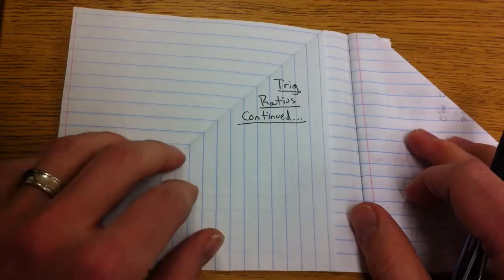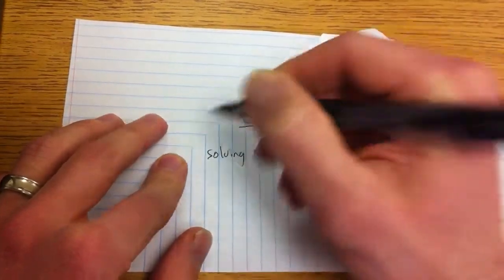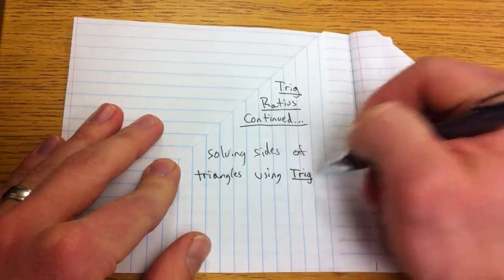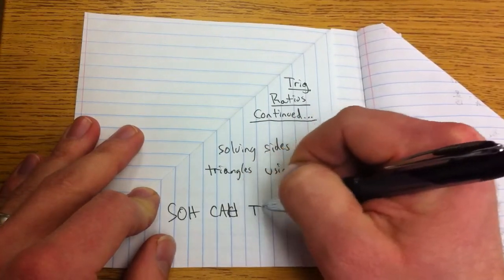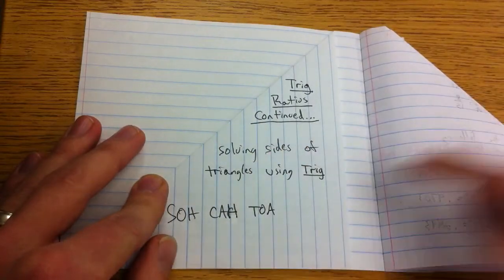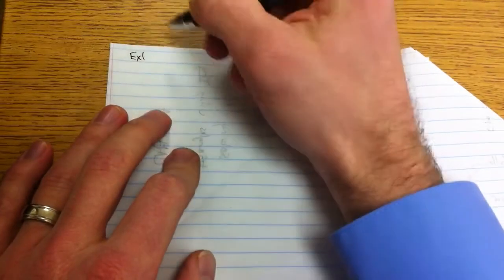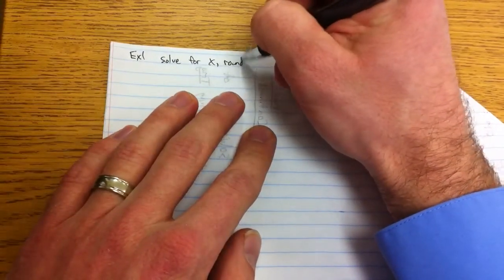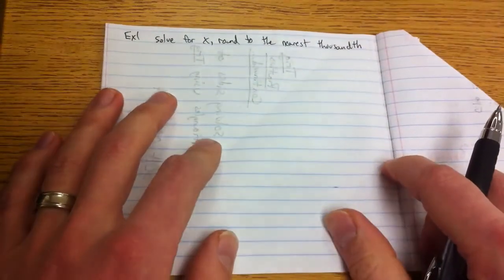9-6 Trig Ratios Continued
Mr. Butterbaugh's class notes for solving sides of triangles using Trigonometry.